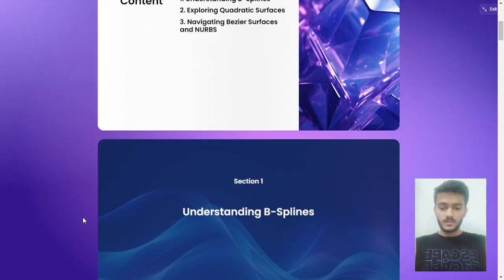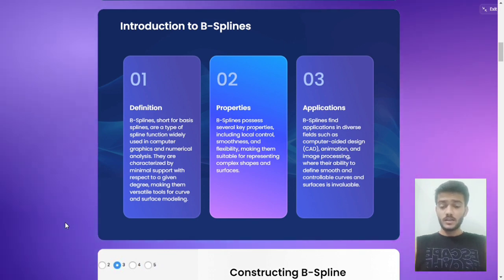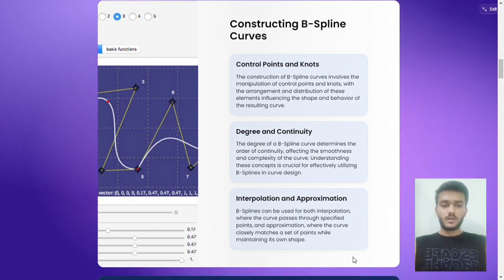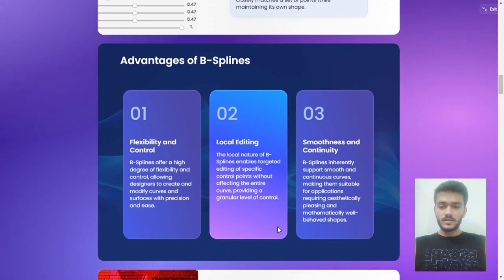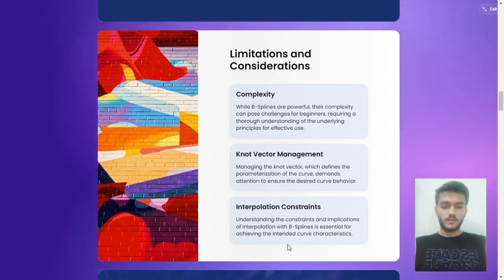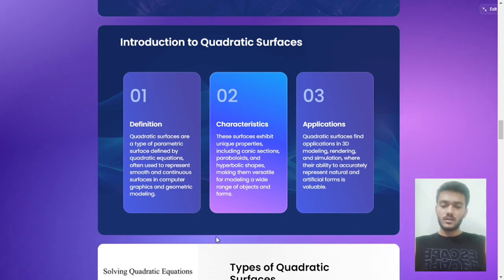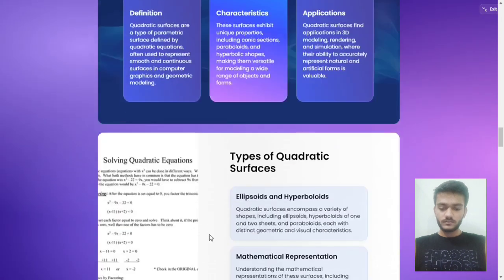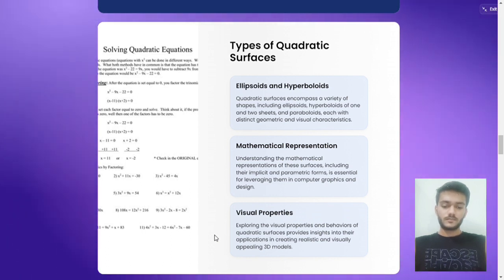B-Splines; Quadratic surfaces, Bezier surfaces and NURBS.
Computer Graphics
SE-IT (SPPU)